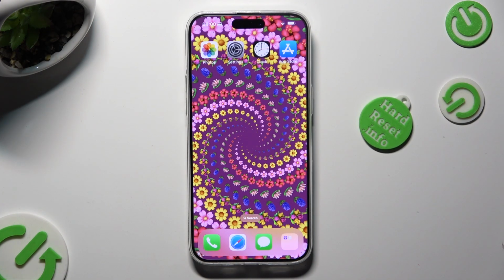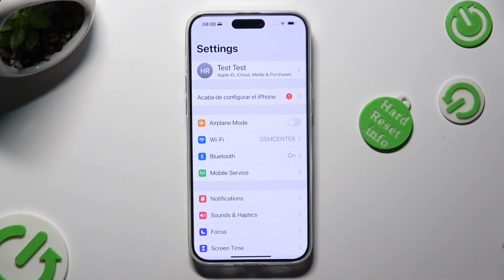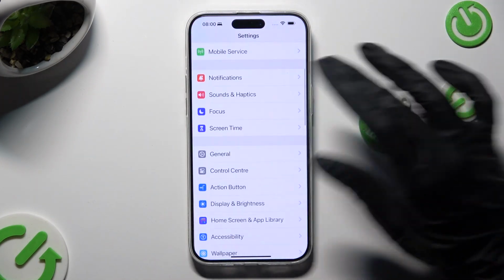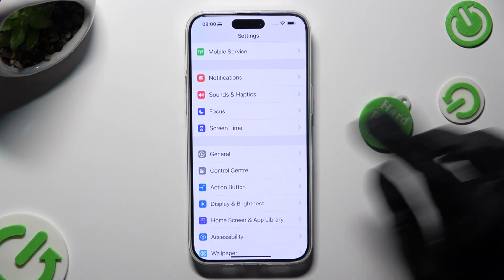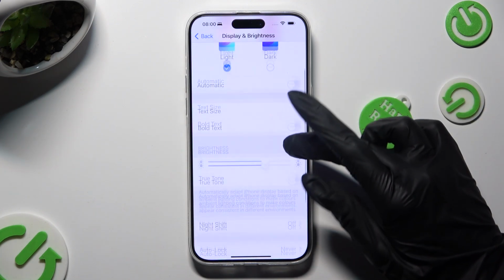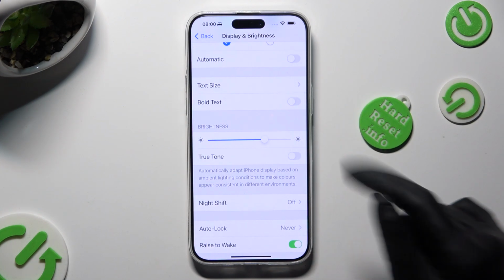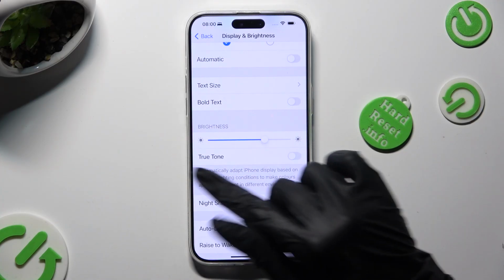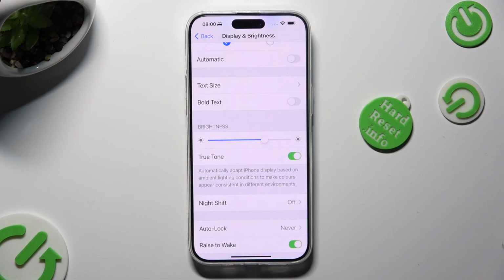How to Manage Auto Brightness on iPhone 15 Pro Max: Quick & Easy Guide!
Welcome to another illuminating tutorial for iPhone 15 Pro Max users! 📱💡 In this video, we're here to guide you through "How to Turn On or Off Auto Brightness on iPhone 15 Pro Max" – your comprehensive guide to managing your device's display settings. Whether you're looking to save battery life or customize your screen brightness, we've got you covered with expert insights and practical tips. 🚀✨

How to access and customize auto brightness settings on your iPhone 15 Pro Max?
How to enable auto brightness for adaptive screen adjustments?
How to turn off auto brightness for manual control of your screen's brightness?
How to fine-tune auto brightness preferences to suit your needs?
How to troubleshoot common auto brightness issues and ensure optimal display performance?